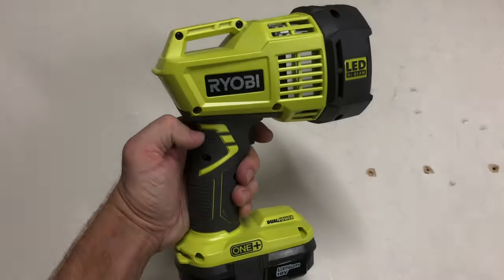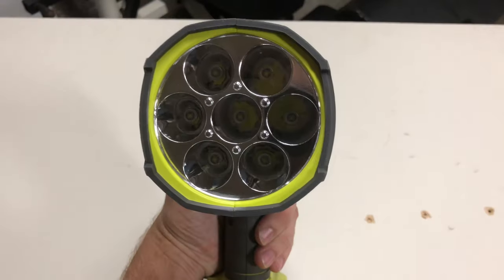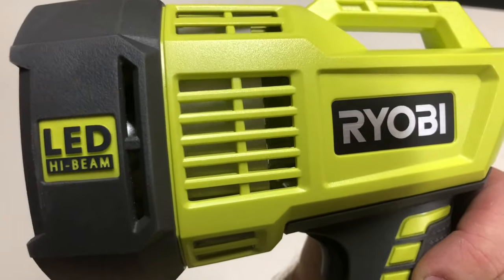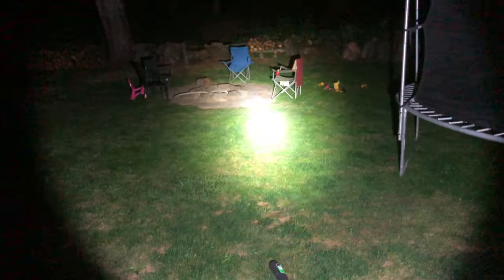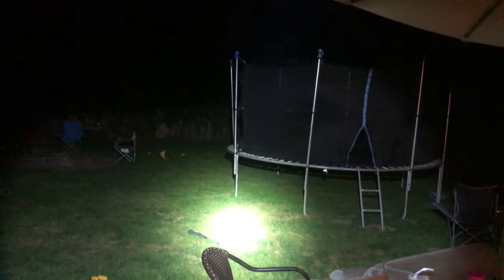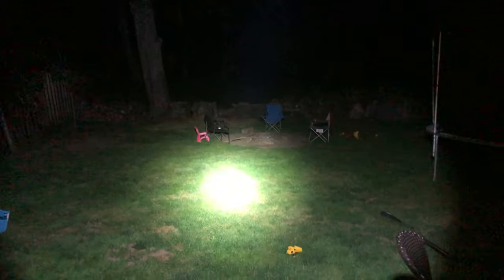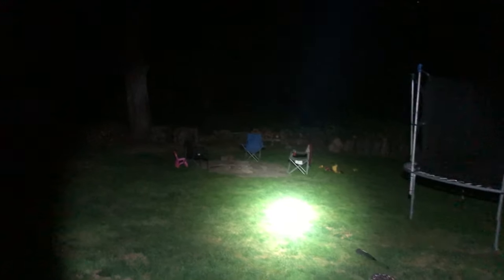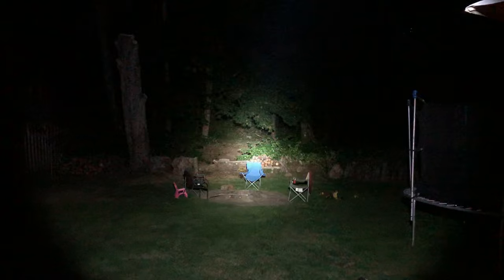Ryobi Spot Light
The most powerful light I’ve owned!!!